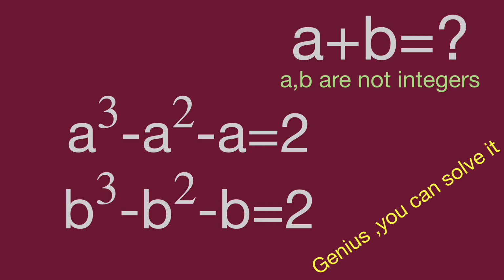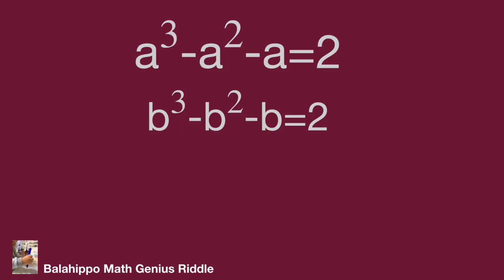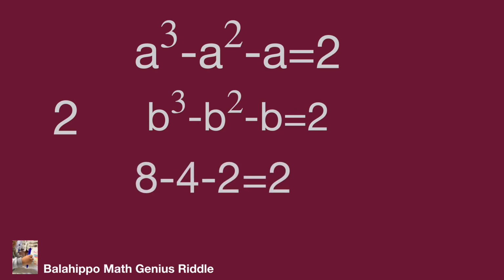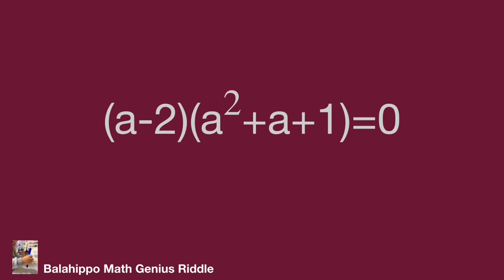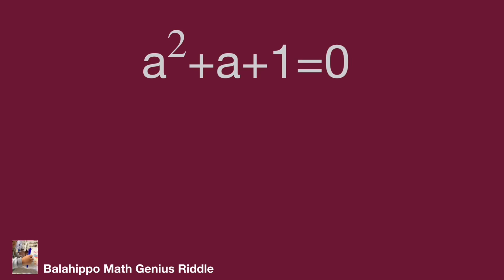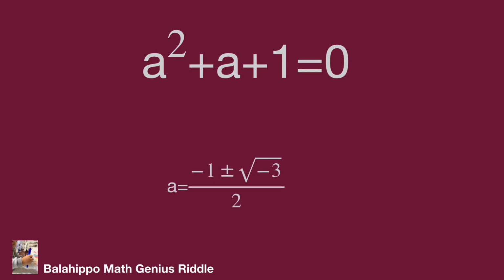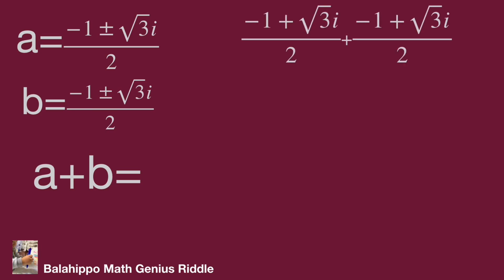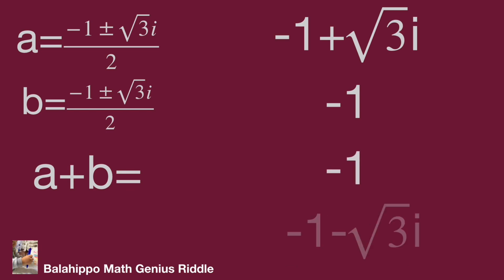Mind-Blowing Algebra Trick You may not think .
Nice algebra question.good math tricks by aquare to get value,exponential problems,math Olympiad.

nice algebra problem
# Mathematik
môn Toán
rompecabezas de números mágicos
math games